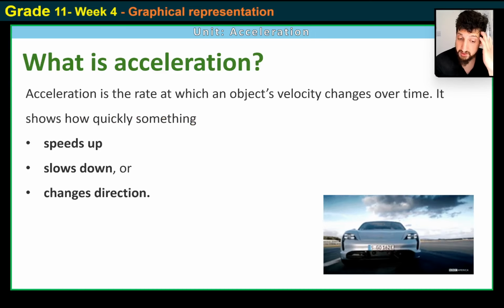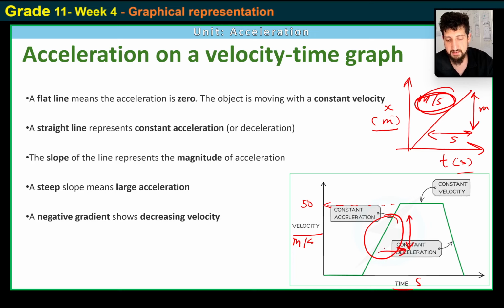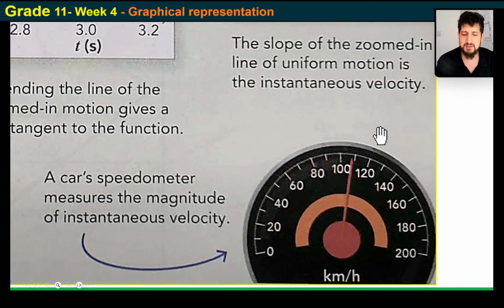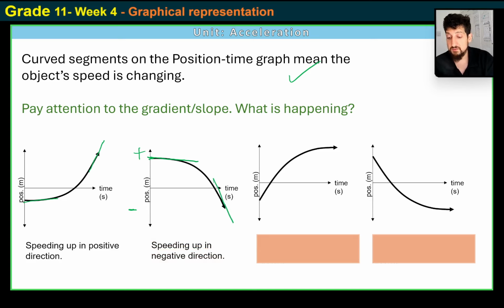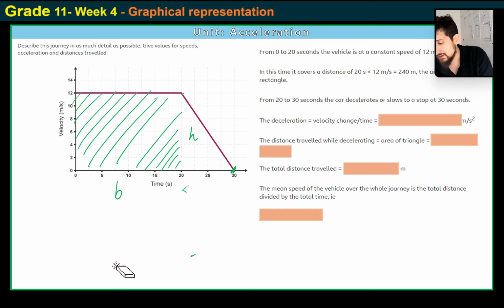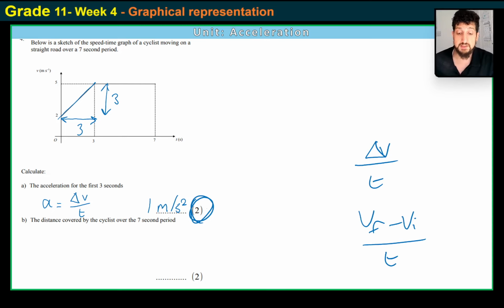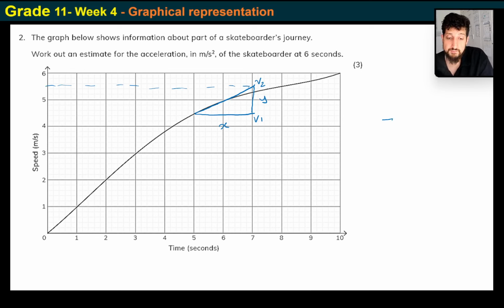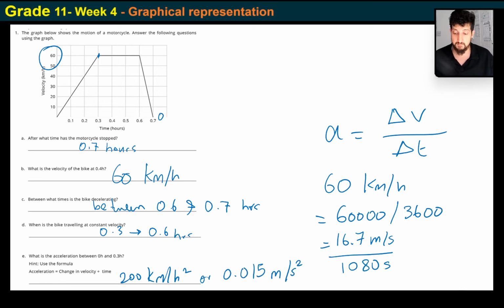Gd11-Week4- Acceleration pt.1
Instantaneous Velocity. Acceleration. Worked examples.